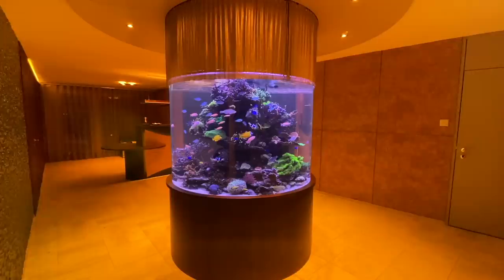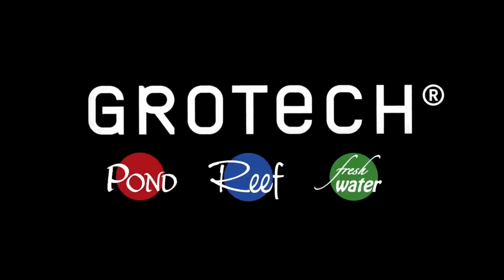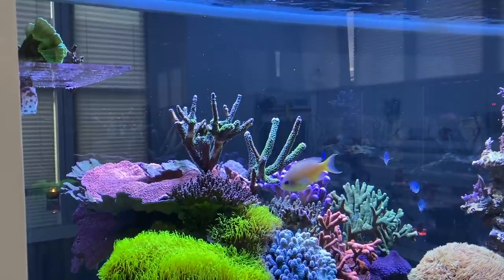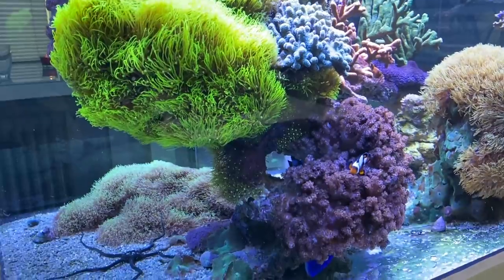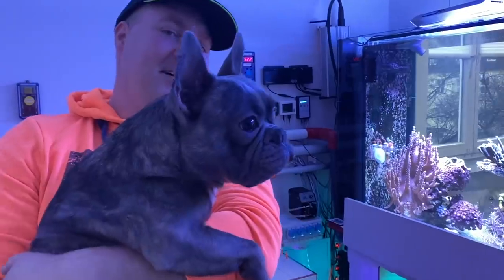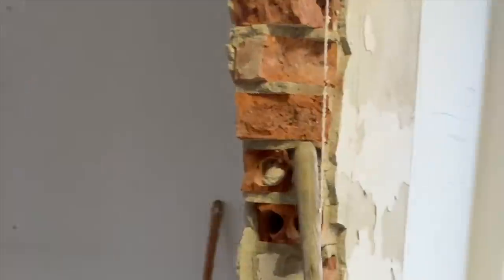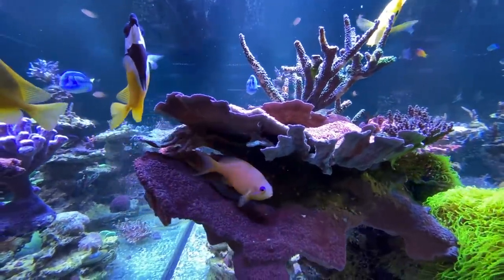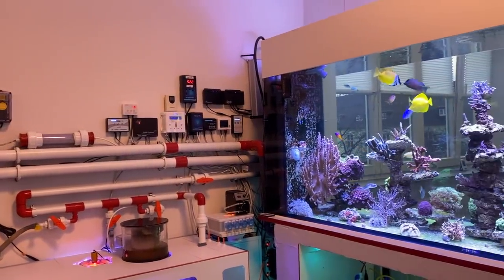"How to build a reef tank into a wall" - SALTWATER AQUARIUM - *not easy!!*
In this video we check out Dennis's reef tank / saltwater aquarium with LPS and SPS corals and awesome fish. This tank is a masterpiece with a beautiful aquascape and a special technique room.

Technique list:
- return pump (4 years)
AM DC Runner 9.2
- current (3 years)
Jebao cp 25
2x Maxspec gyre 230 in ogc mode

- skimmer (5 years)
ATI Powercone 200is

- lighting (3 years)
ATI Hybrid 3x75 led 6x 54 t5
ATI sirius x2 over the Zoa corner

- lime reactor cove cr150 (1/2 year)
Kamoer dosipump fx stp2
Jbl pressure reducer

- Tunze Smart Controller 2000 (4 years)
- AM lf controller (4 years)
- AM ozone 50 (4 years)
- Skimz mbr 150 algae reactor (3 years)
- Oase uvc 18 watts (5 years)
- GHL Doser2.1 (2 years)
- Shego Titan heater 2x 300watt (4 years)
- ATI soda lime reactor 4 liters (2 years)
- AM Osmose Platinum Line and 3 times downstream mixed bed resin (5 years)
- AM refill pro (3 years)

Tobias Neyer